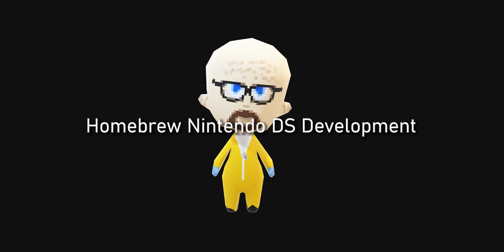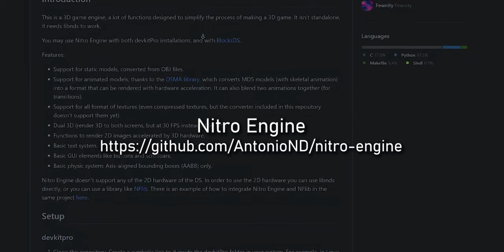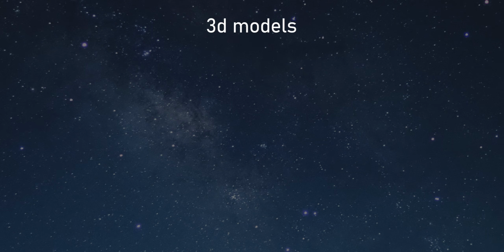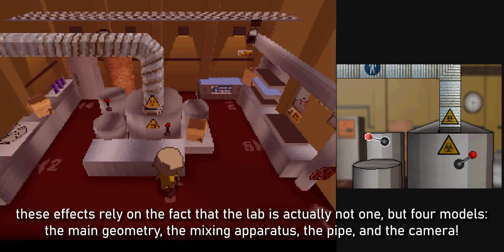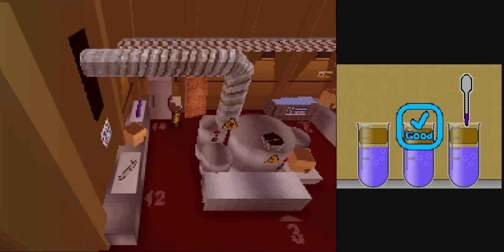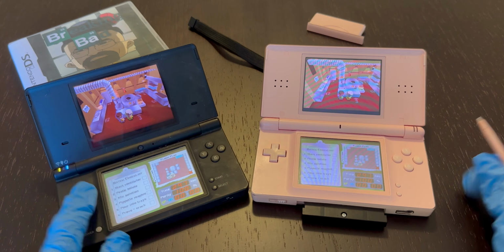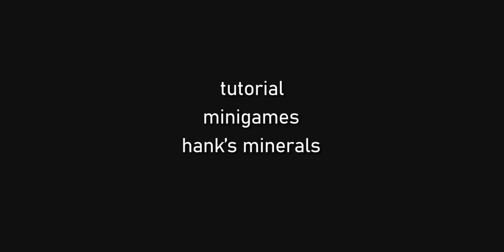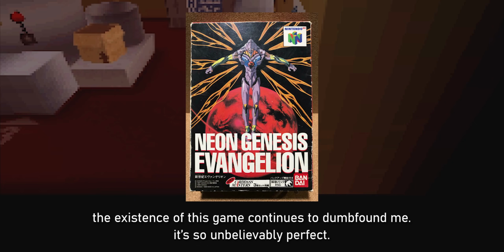How I made Breaking Bad for the Nintendo DS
I walk through how I wrote breaking bad for the nintendo ds! you can play it on your own system if you want!

(I sent an email to both for permission but didn't hear back after a few days! I hope it's okay to use your footage -- I love both these videos!!!)

*music used!*
- Super Mario 64 DS - Casino
- The Legend of Zelda: Spirit Tracks - Final Exam
- McDonald's eCDP - Online Order
- Suzumiya Haruhi no Chokuretsu - The Fate of Hardship
- Kenken Ouen Recipe 1000 Kondate Zenshuu - Cook
- Wii U System Music - Download Management
- Suzumiya Haruhi no Chokuretsu - The Final Cleanup
- The Legend of Zelda: Spirit Tracks - Outset Village
- Another Code: R - A Journey into Lost Memories - Back in Time
- Breaking Bad - Title Theme (Extended)
- And Yet The Town Moves - Closing Times

if you read the entire description, please comment "Avatar: The Way of Walter" so I know my time spent typing this all out was not in vain.